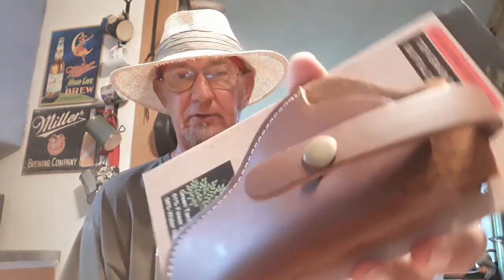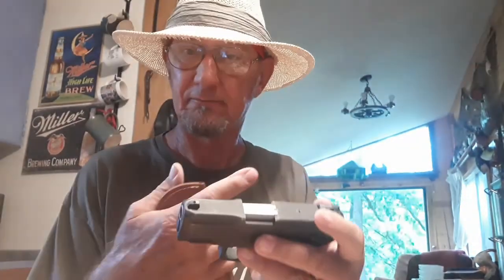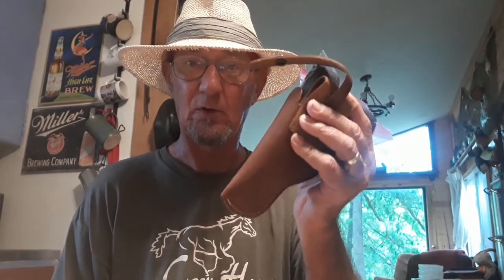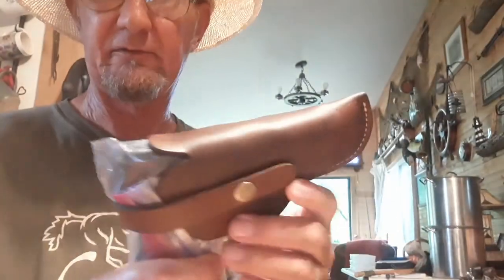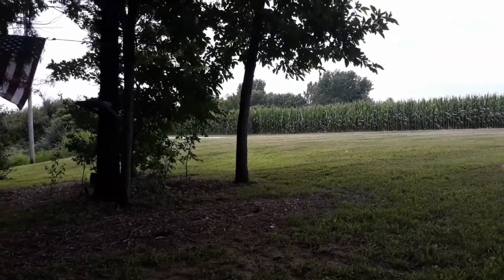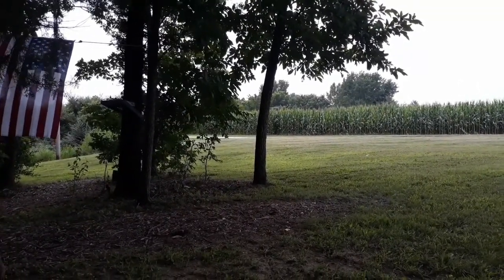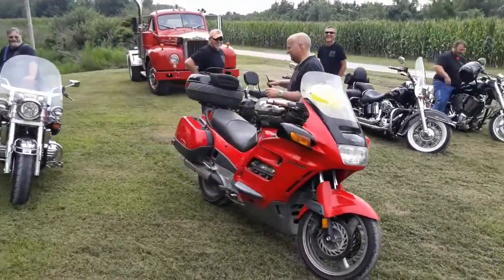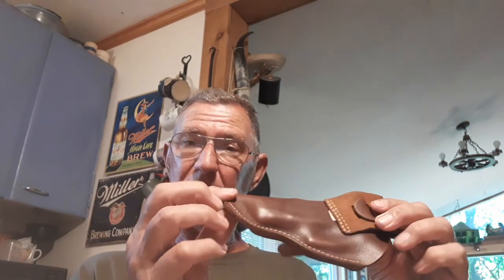Holster, Bikers, and a Vintage Mack truck